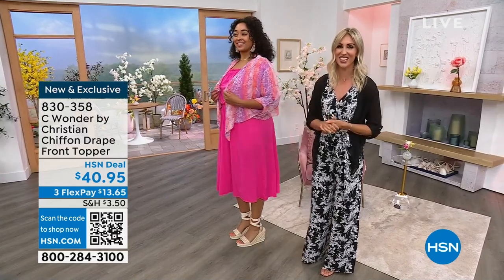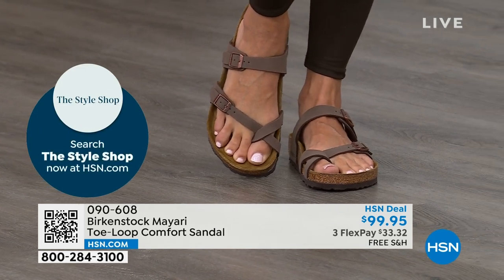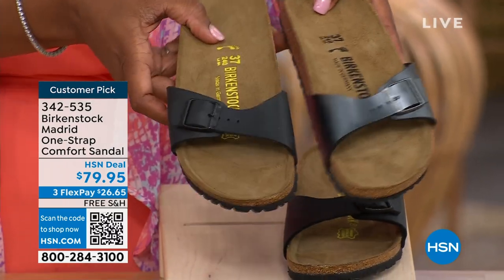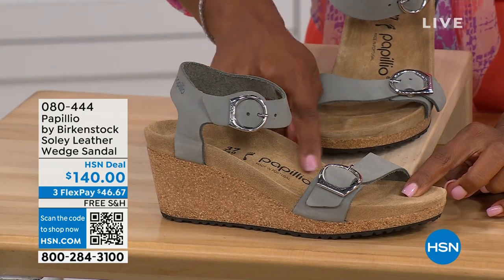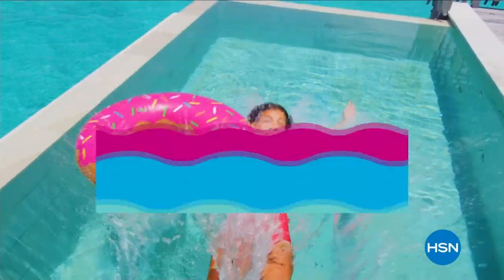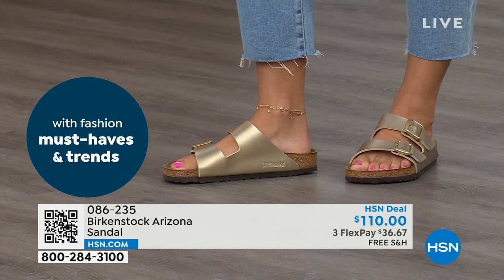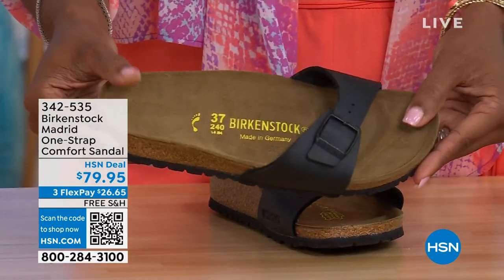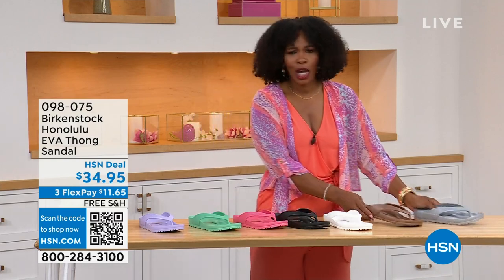HSN | Birkenstock Footwear - All On Free Shipping 05.25.2023 - 01 PM